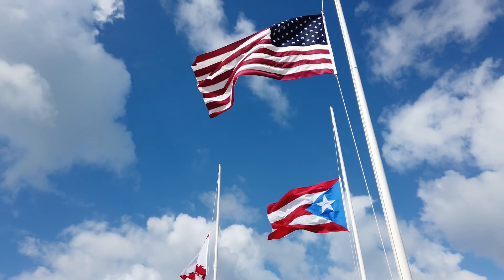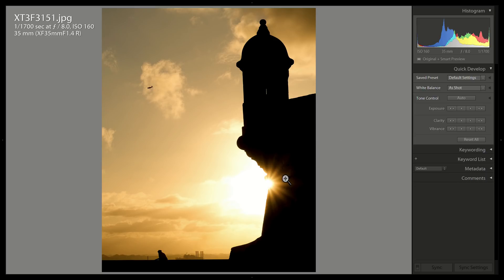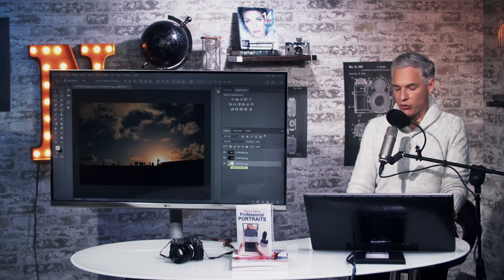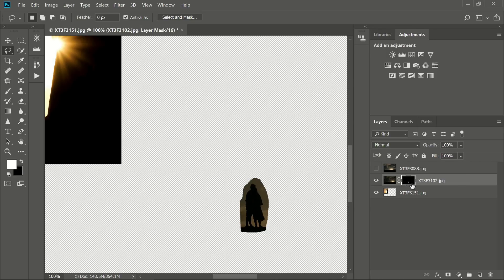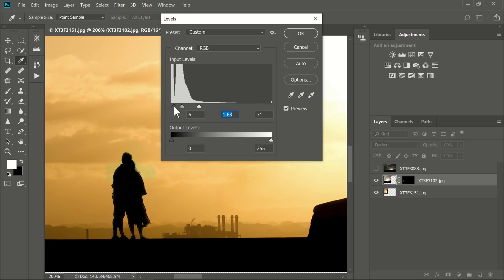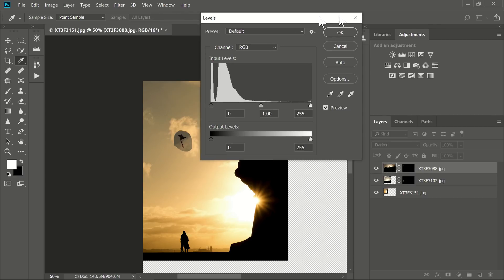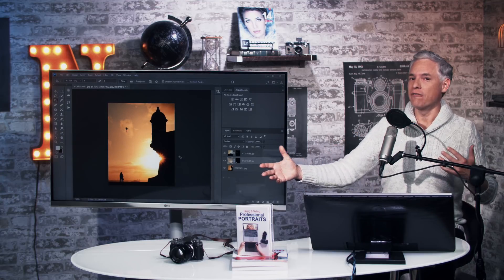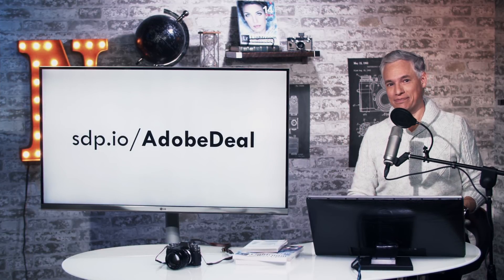Quick Photoshop Tip: Composite Silhouettes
A quick and easy way to make perfect composites is with silhouettes. Just open images as layers, place the silhouettes from different images, change the layer blending to Darken, and adjust the levels of the layer until the silhouette blends naturally. That's really all you need to know, but you can watch the video if you want to see me talk about it for 8 minutes.